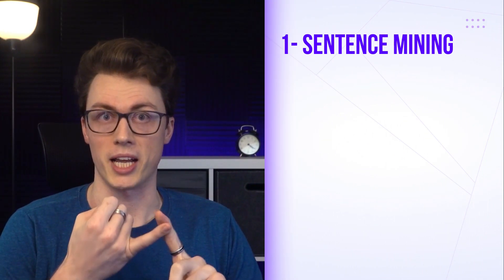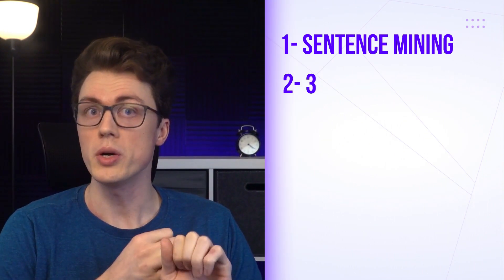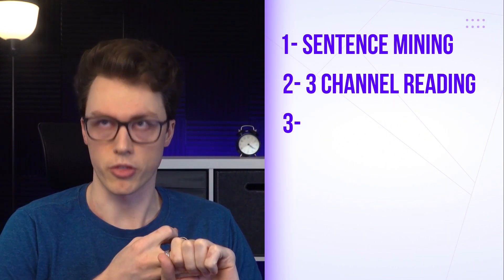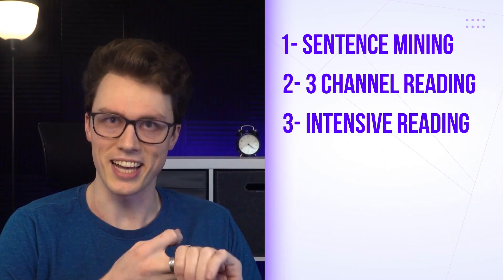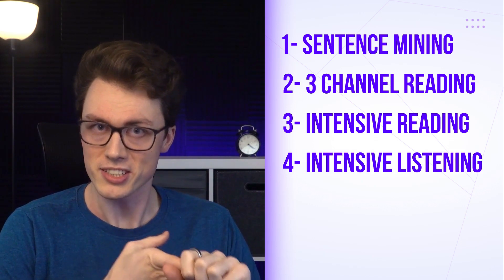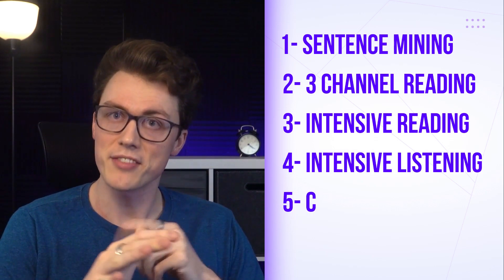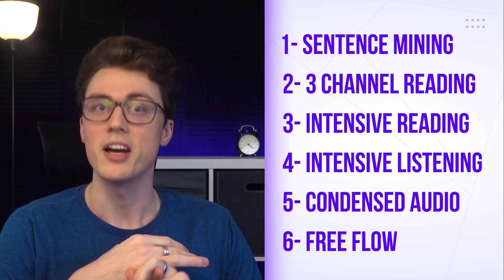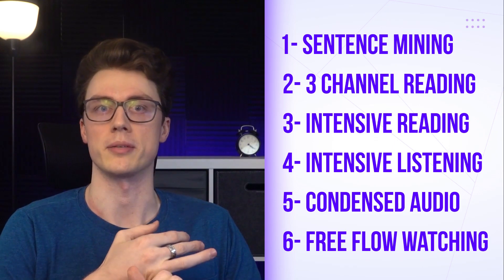Six ways to REUSE the SAME piece of content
If you're learning a language that doesn't have a lot of varied content, or even if you're a beginner to intermediate language learner, reusing the same piece of content is a GREAT way to get the most out of your immersion materials AND your time!

In this video, Ben will walk you through SIX different ways to reuse the SAME piece of content.

UPDATE: We found a free way to create condensed audio that works, here's Ben's video on this!

Refold is a company dedicated to helping language learners achieve their goals. We think it's crazy that only 1% of language learners achieve their dreams, we're here to change that.

Looking for structured guidance on your language journey?

Complete with 30 days of immersive video instruction, assignments, and hand-picked resources, we provide you with everything you need to become the master of your own language journey!

☆☆ Read our FREE guide ☆☆
🗺️ Achieve true fluency via immersion with our step-by-step roadmap.

☆☆ Vocabulary Decks ☆☆
💬 Learn the most common 1k words with example sentences and native audio.

☆☆ Refold Community ☆☆
🗣️ Wanna talk about language learning? Chat with the 30,000 learners in our Discord!